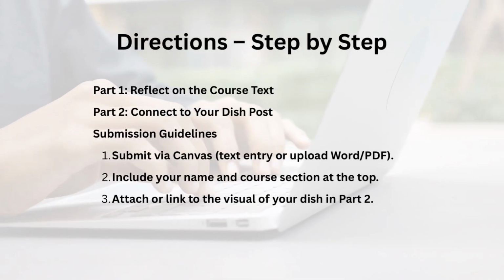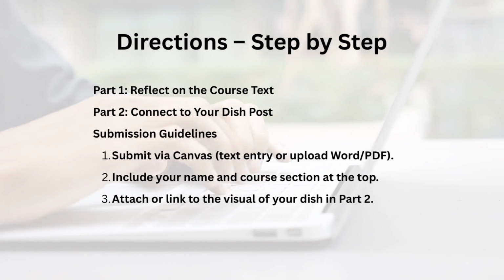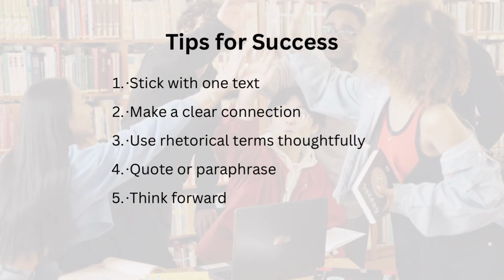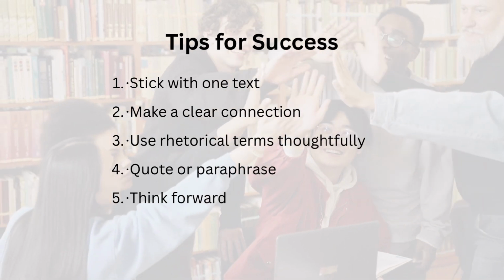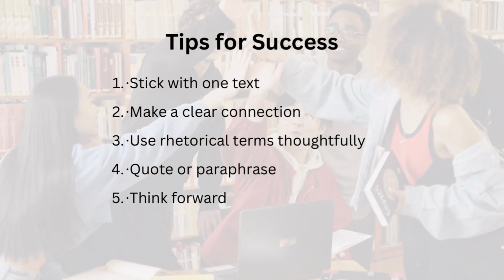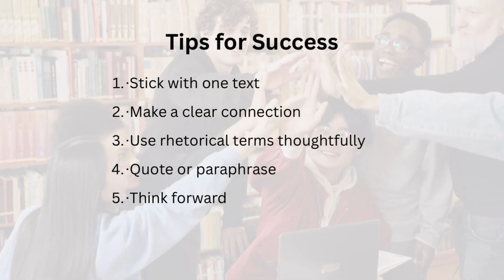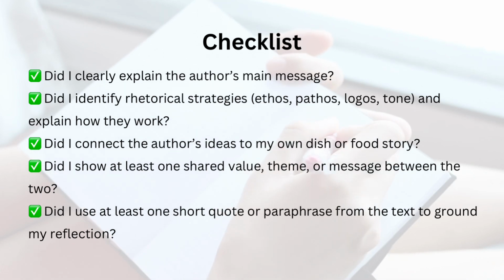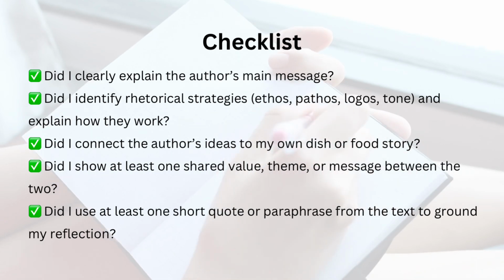ENG 101 Connecting Text & Tradition